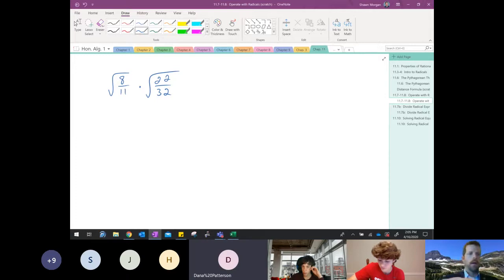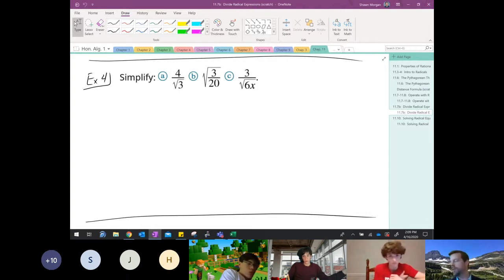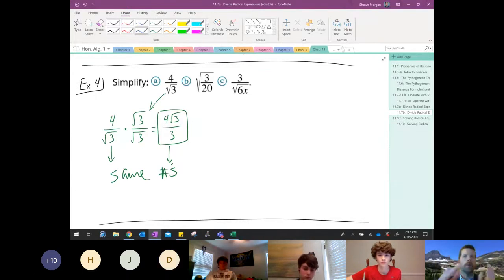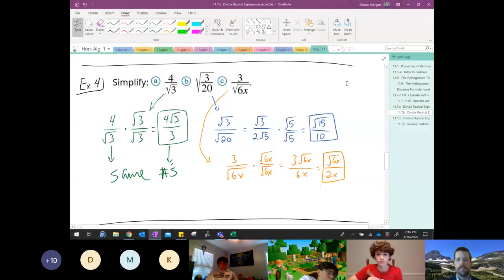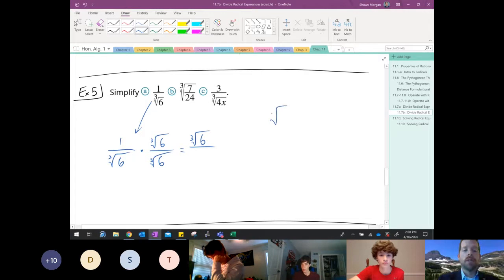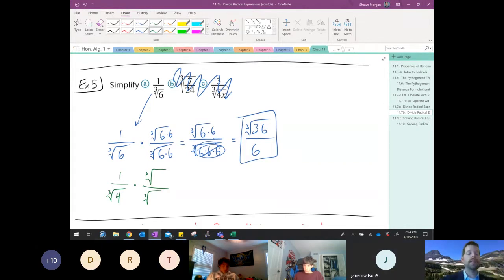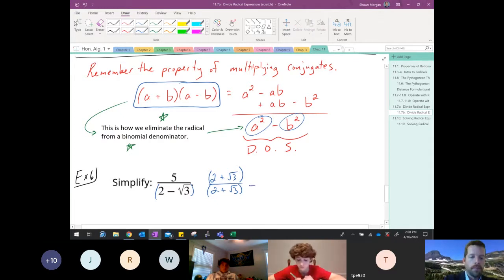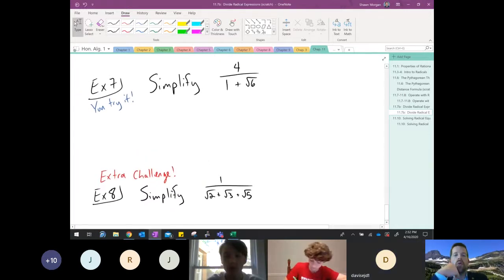Intro to Rationalizing Denominators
In this video we learn what it means to divide by a radical and how we can get the radical out of a monomial denominator.